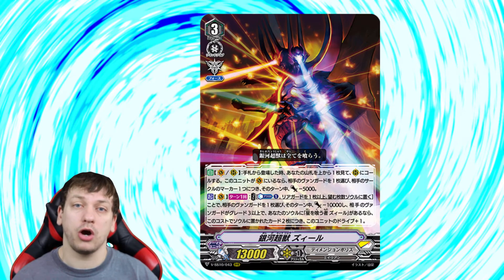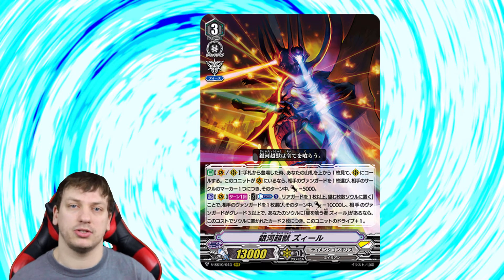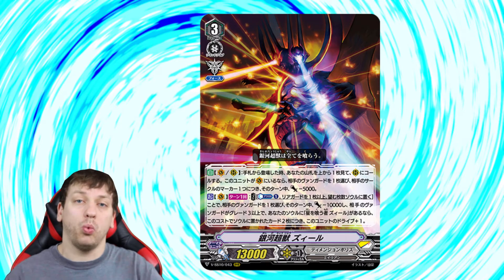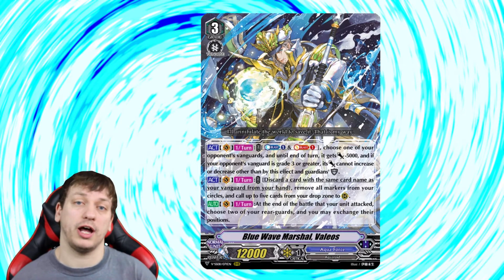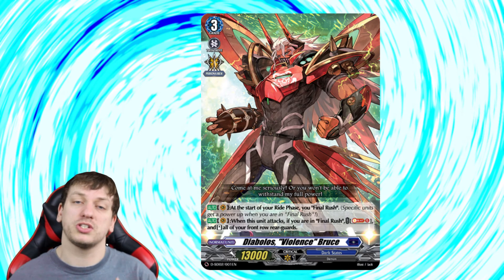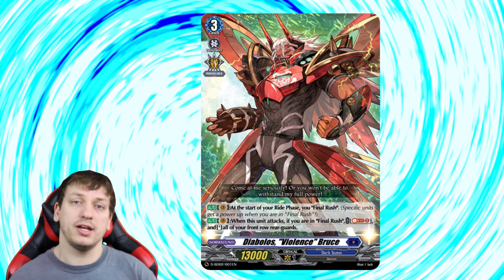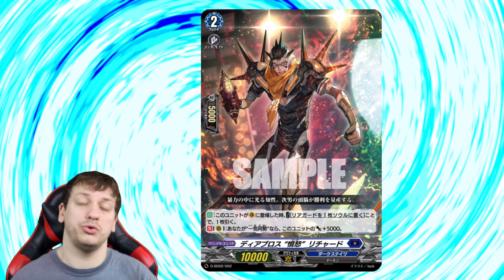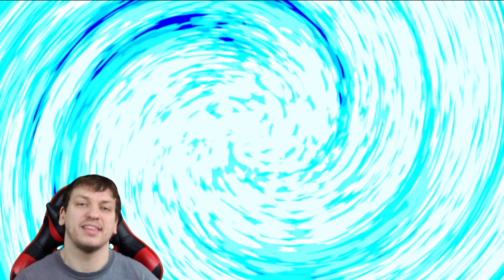Zeal is back!!! + Bruce & friends reveal.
A reveal of the New Zeal, Valeos, & Diablos Violent Bruce & his friends.